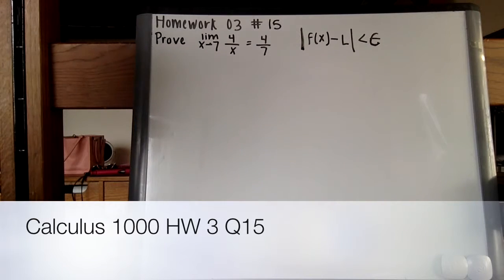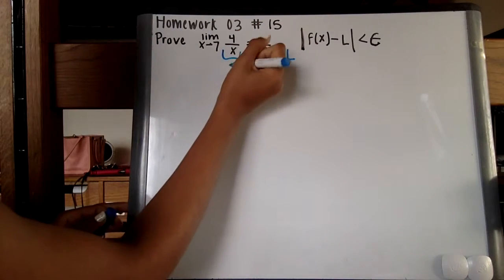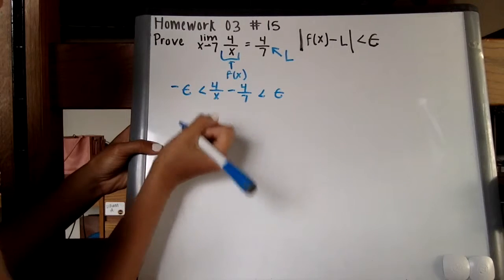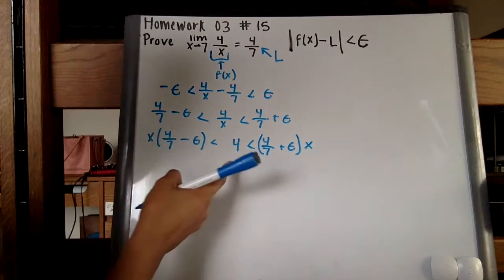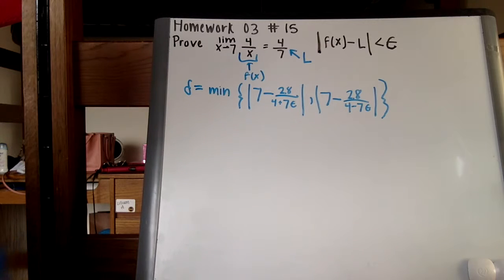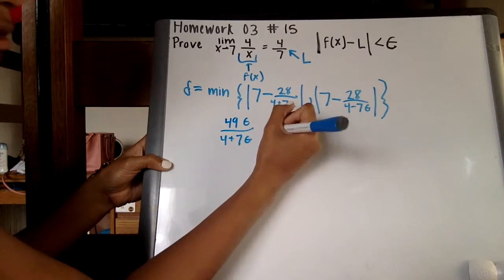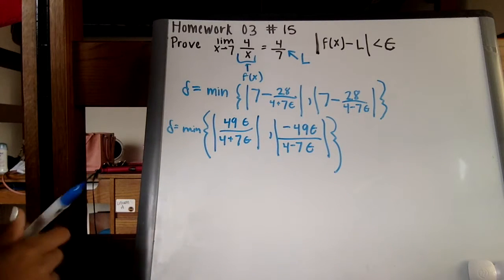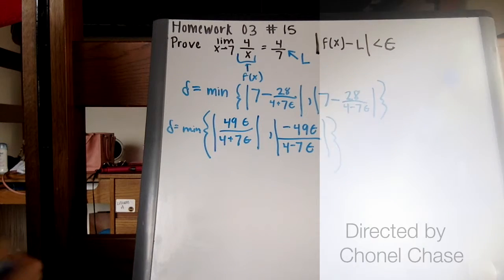Calculus 1000 HW 3 Q15 BA667E97 0AEA 4AAE AABE DE3C9B602085